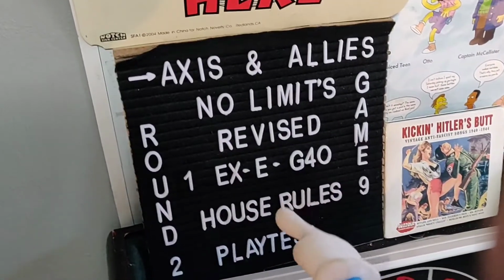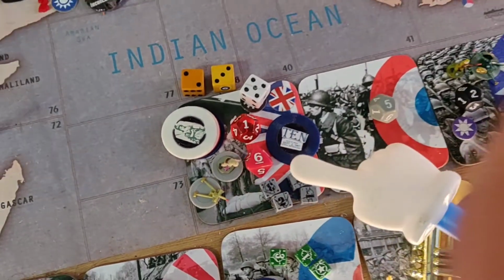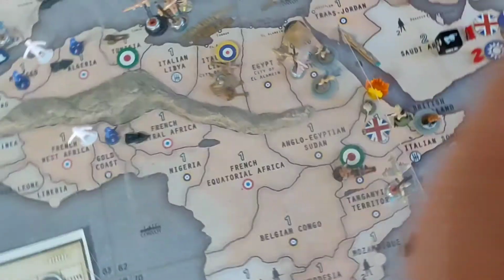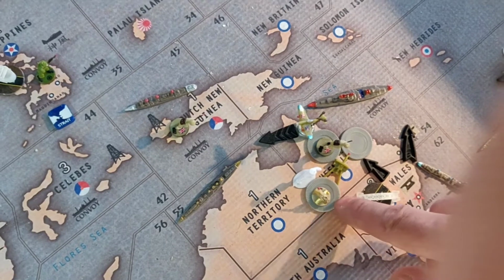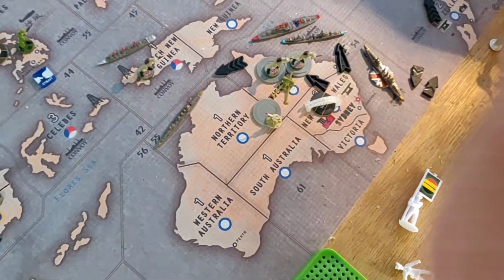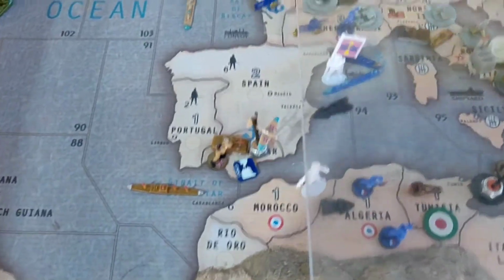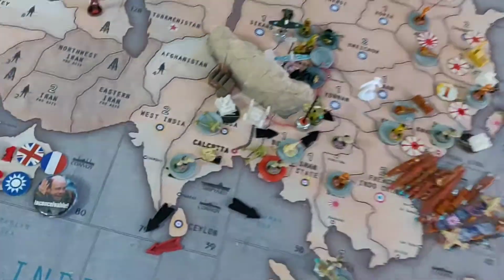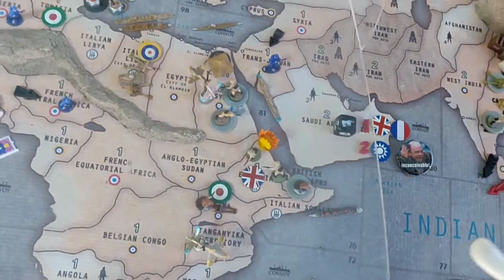A&A REVISED EX-E-G40 HOUSE RULES PLAYTEST AT NO LIMIT'S PLAYHOUSE GAME9 R1+2 FEC, FRANCE, CHINA/...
NOLIMIT, CROCKETT 36 AS THE ALLIES VS SGT SHULTZIE, ICEGIANT 75 AS THE AXIS FORCES!💥GAME 9 OF NOLIMIT'S HOUSE RULES REVISED, UPON REQUEST THE HOUSE RULES WILL BE PROVIDED IN THE COMMENT SECTION!!!